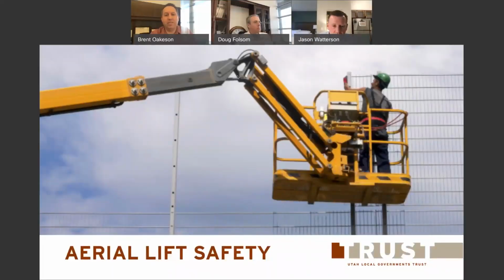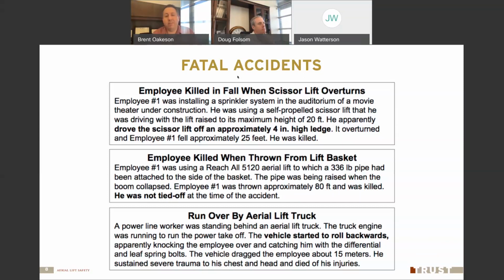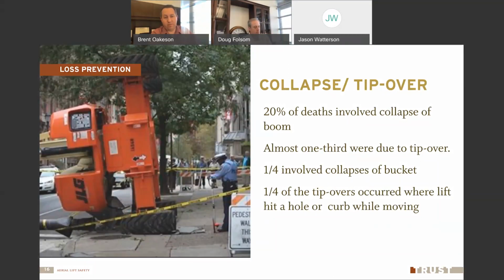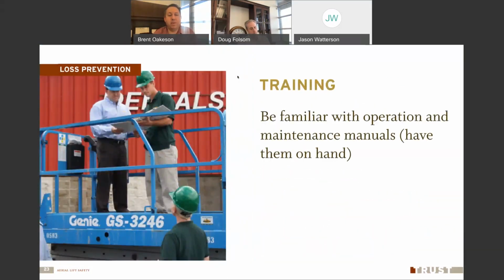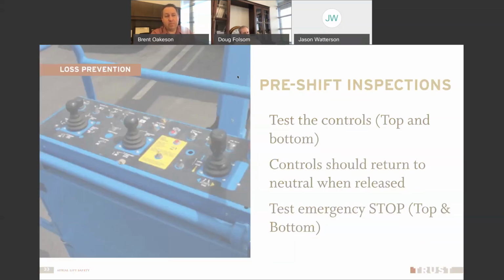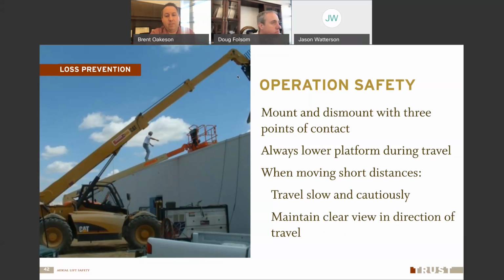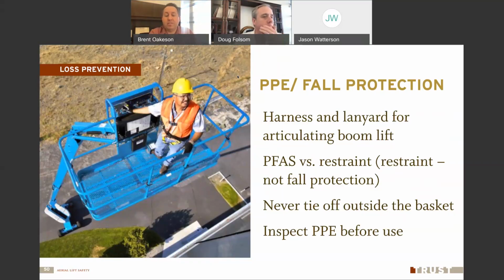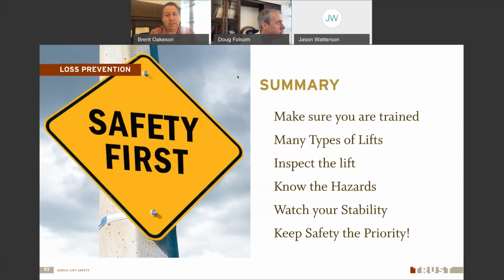Aerial Lift Safety 2020